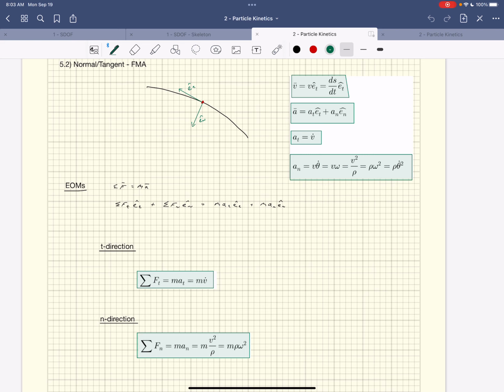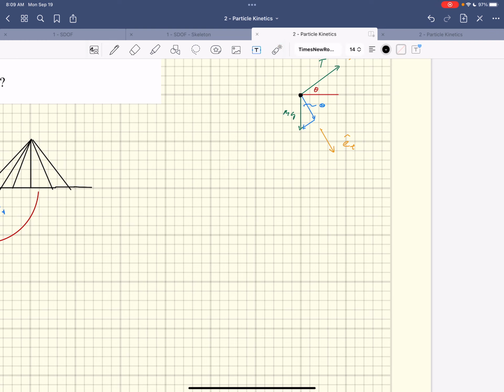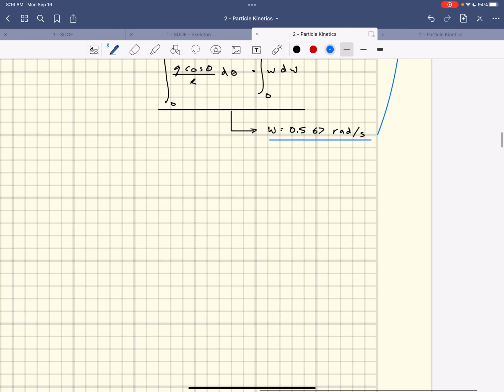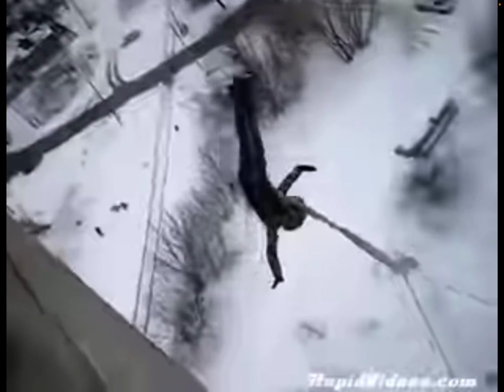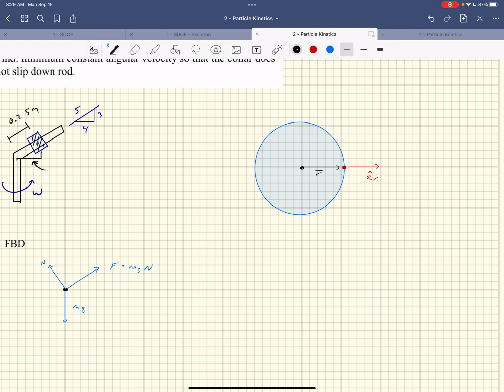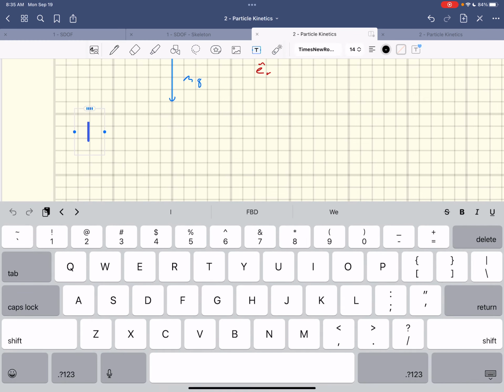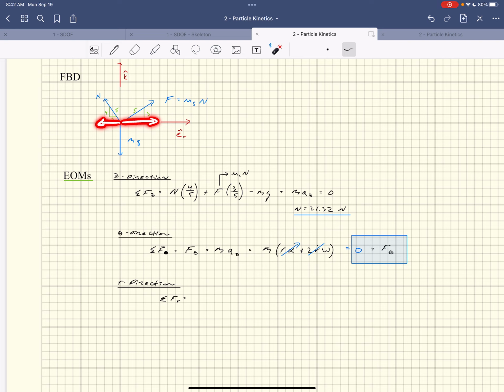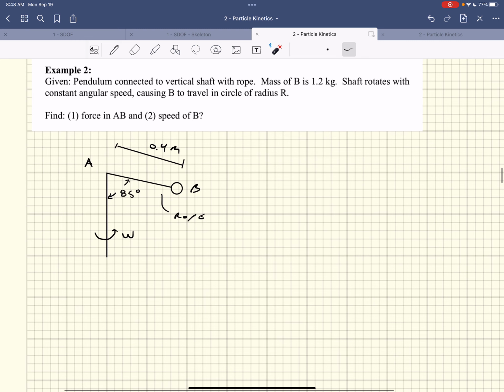9/19/22 - Lecture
FMA examples in multiple coordinate systems...